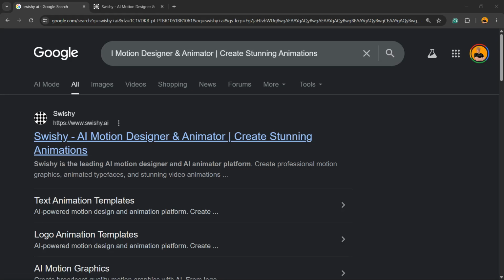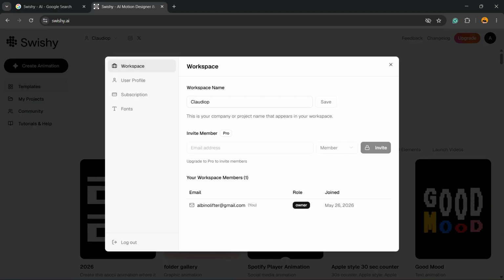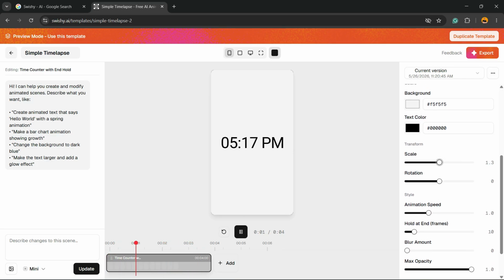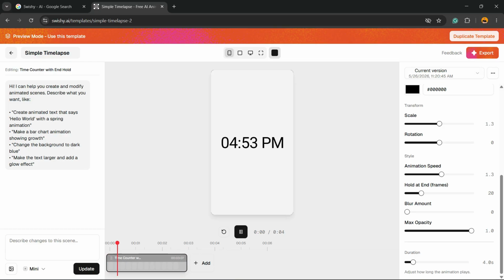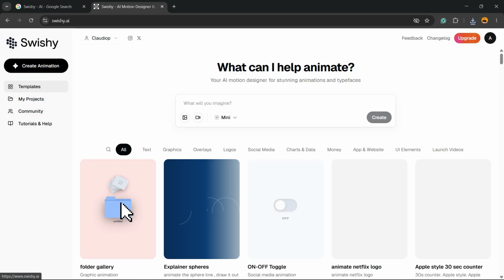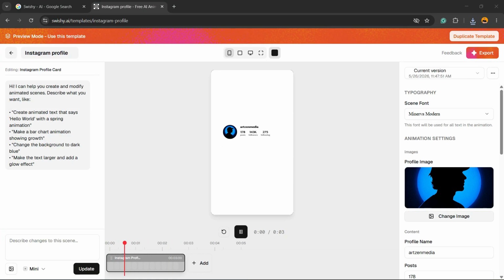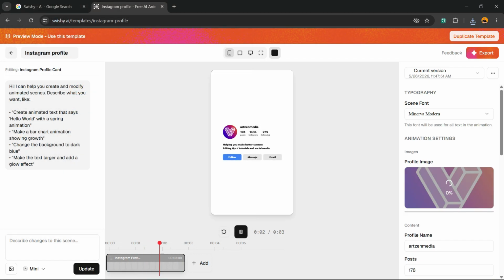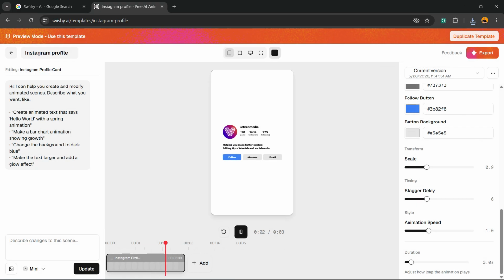Find Best Animations for Your Design or Media Projects Motion Designer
Want to find the best animations for your design, video, social media, presentation, or media projects? In this tutorial, you’ll learn how to use Motion Designer to discover creative animation ideas, motion graphics, animated elements, visual effects, and movement styles that make your content look more professional.

Great animation can turn a simple design into something that grabs attention, keeps people watching, and makes your message easier to understand. This guide is perfect for designers, video editors, content creators, marketers, students, and anyone who wants better motion effects without wasting time searching everywhere.

Watch until the end to learn how to find animation inspiration, choose the right motion style, and improve your next design or media project with smoother, cleaner, and more eye catching visuals.